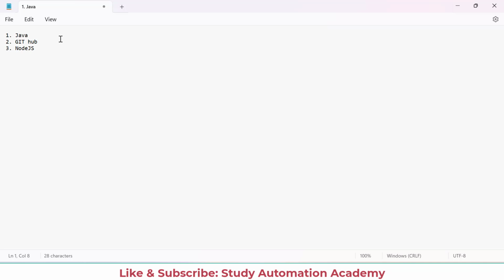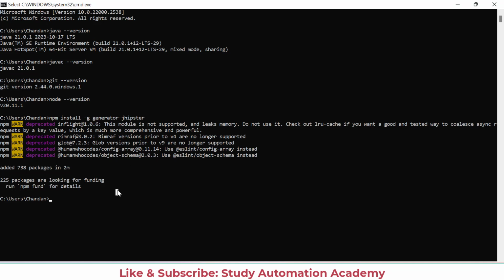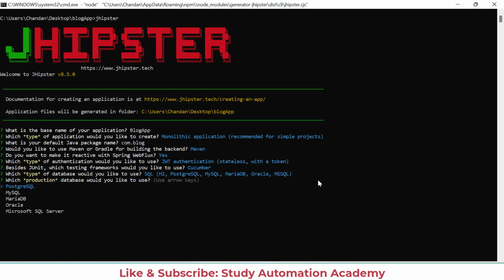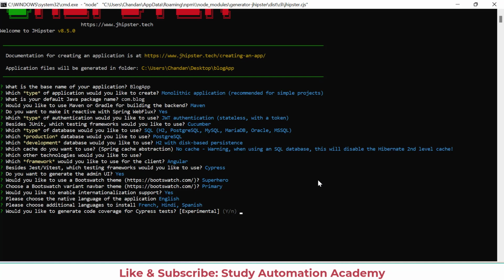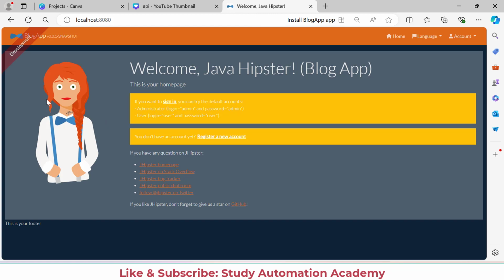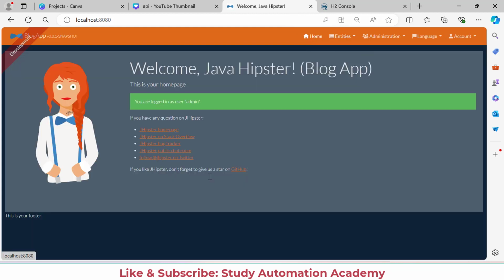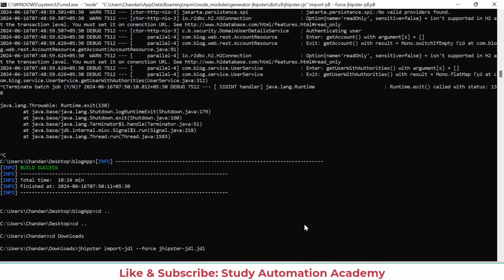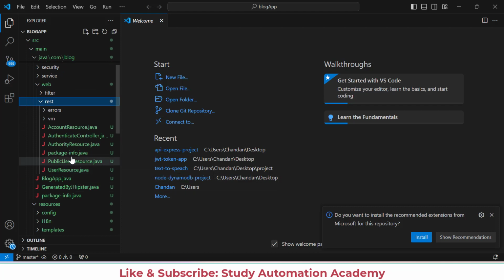Build a Full-Stack App in Minutes: SpringBoot & Angular/Vue/React with JWT Tutorial | Monolithic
New to full-stack development? This beginner-friendly guide will get you up and running with SpringBoot and your choice of frontend framework (Angular, Vue, or React) in just 10 minutes!
Learn the fundamentals of full-stack development in this crash course. In 10 minutes, you'll be able to set up a SpringBoot backend and connect it to a frontend built with Angular, Vue, or React.